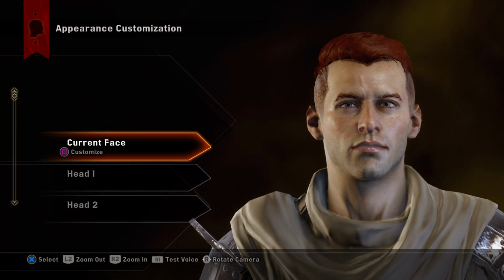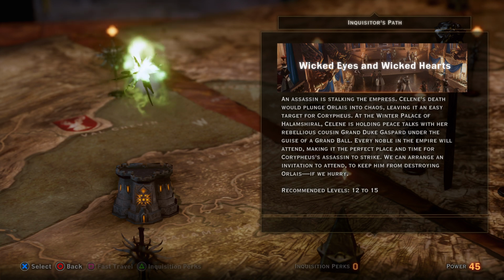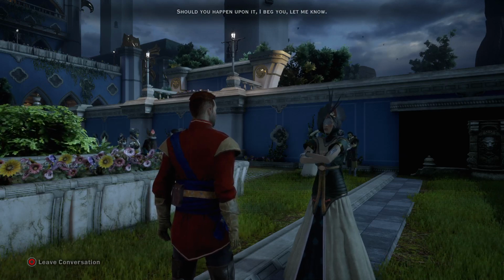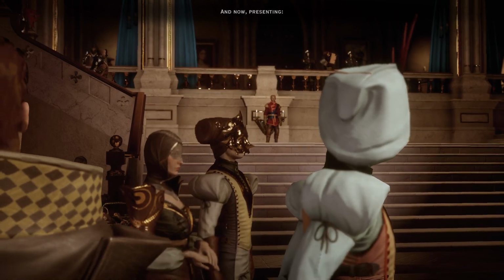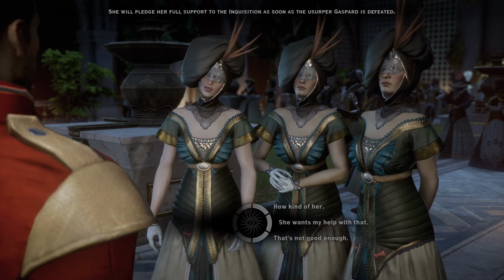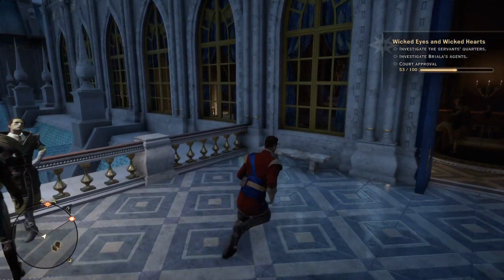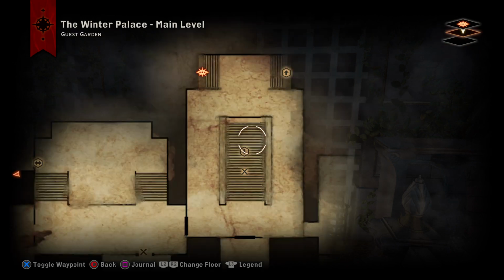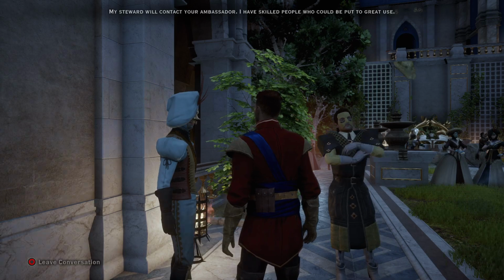Dragon Age Inquisition: Part 30